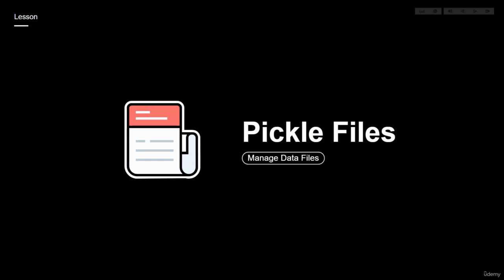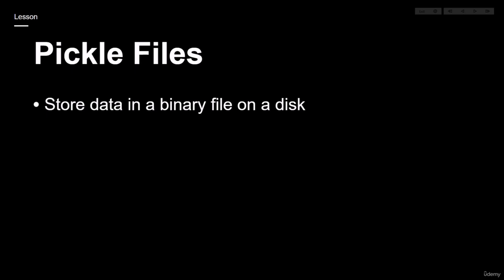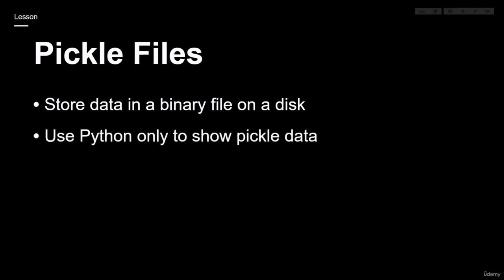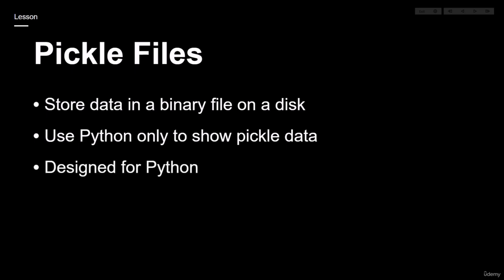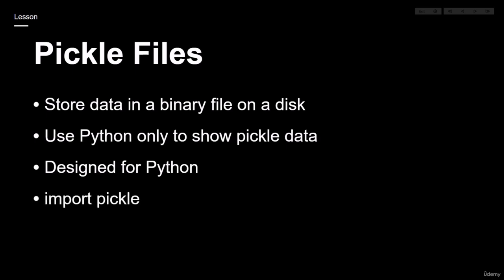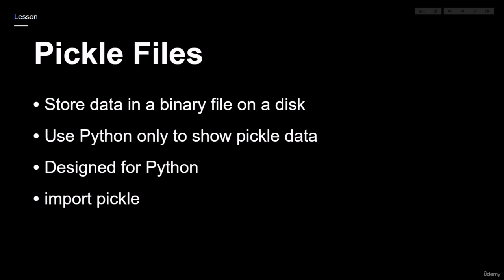8. Pickle File Basics